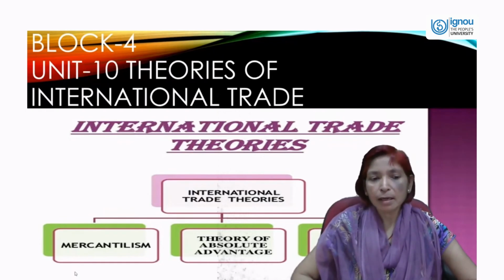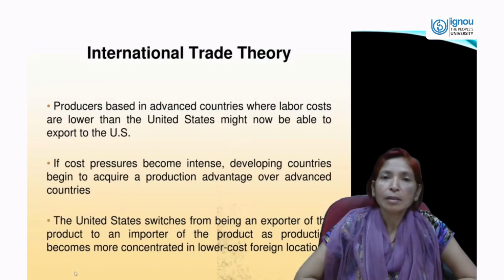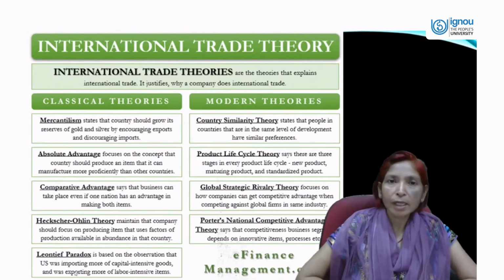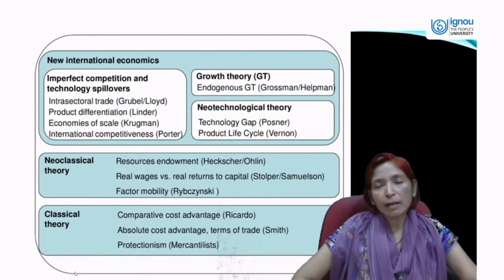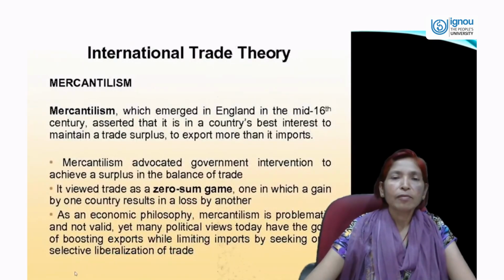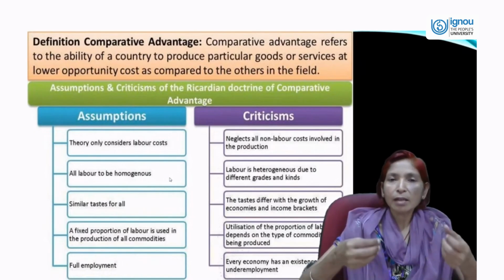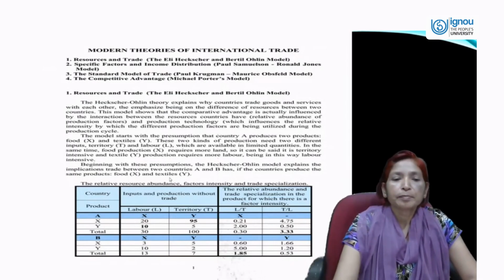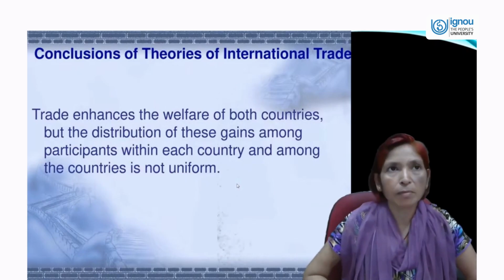International trade Theories.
BECC132(English)
Reena Bajaj
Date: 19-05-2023